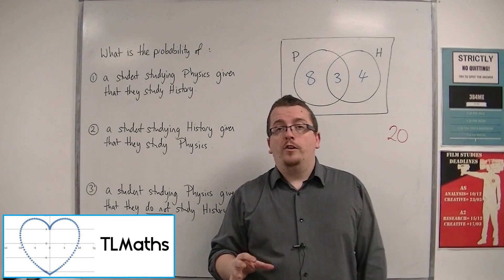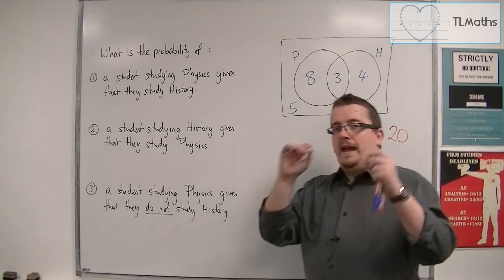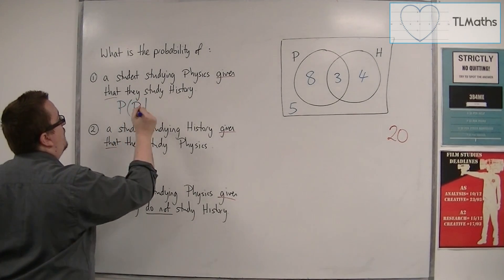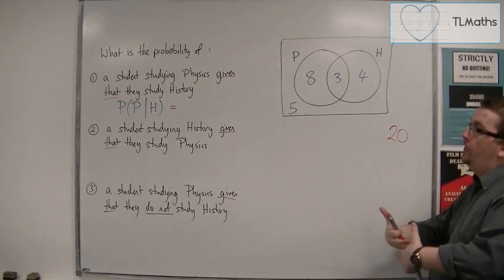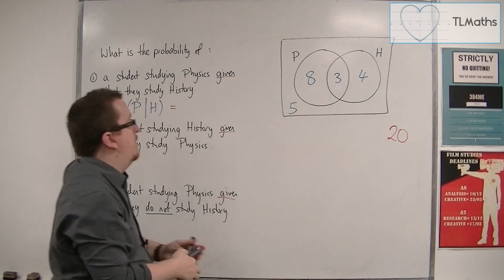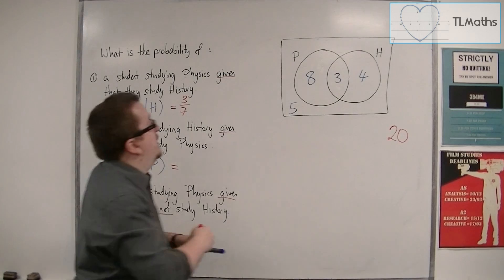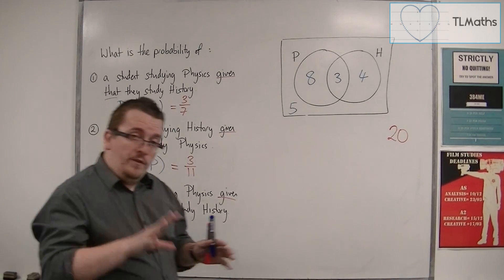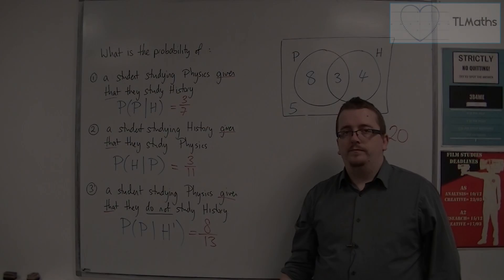OCR MEI Statistics 1 1.03b Venn Diagram Example - Introducing Conditional Probability